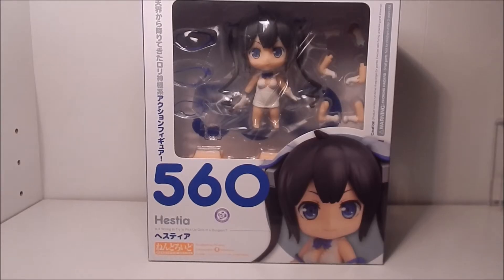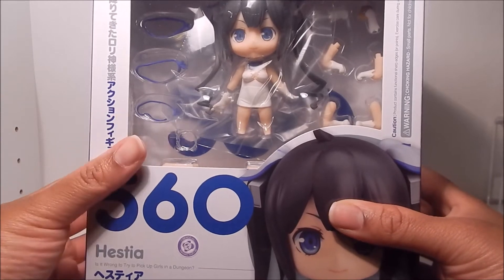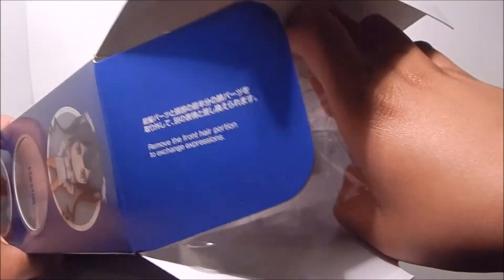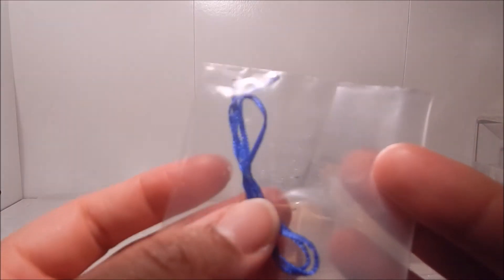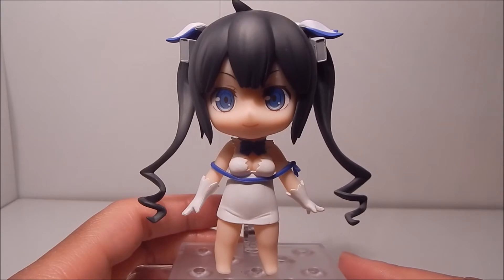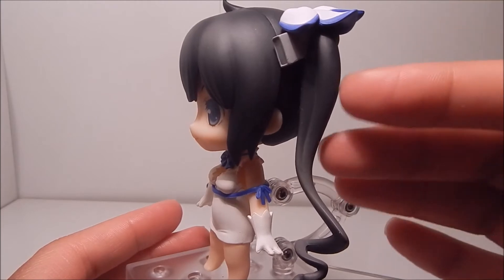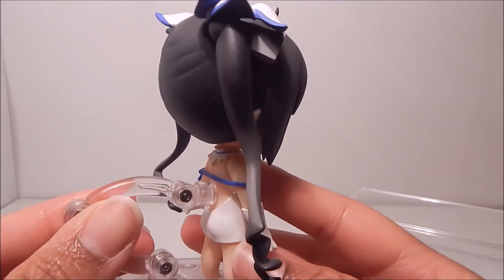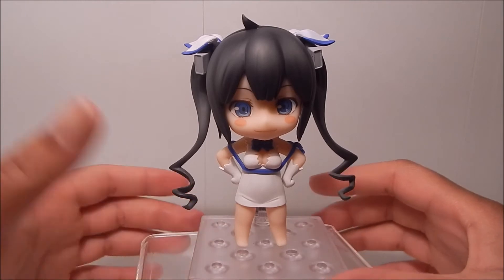Nendoroid #560 Hestia [DanMachi]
Nendoroid Hestia from the Anime/Light Novel series, "Is it Wrong to Try to Pick Up Girls in a Dungeon?", AKA Danamachi.
Purchased from AmiAmi.com.